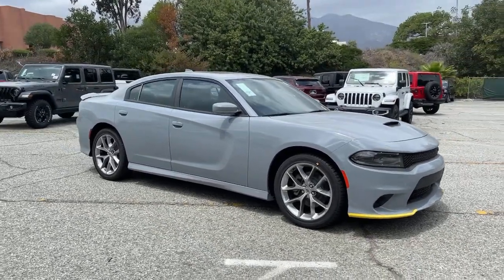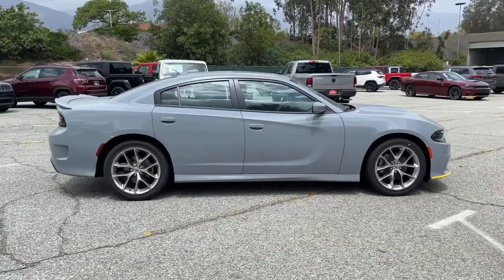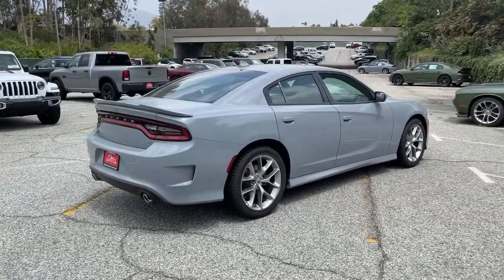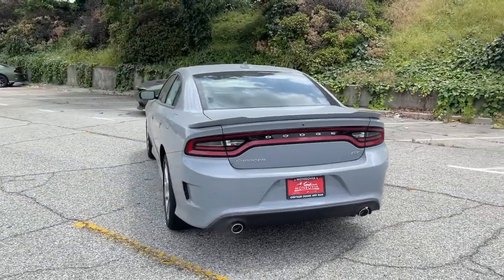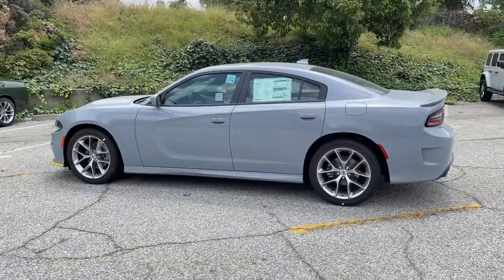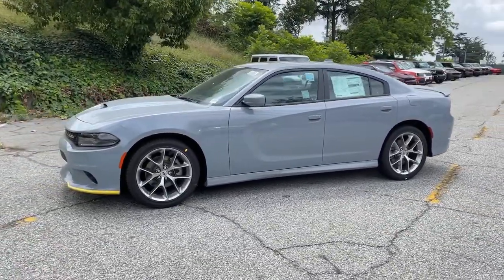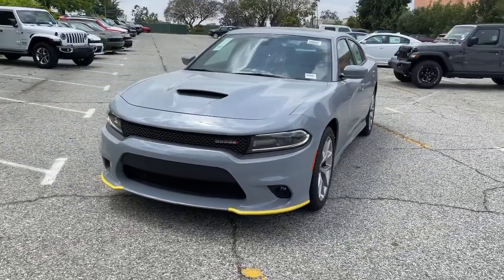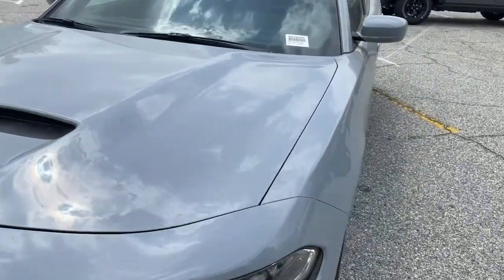2021 Dodge Charger Monrovia, Pasadena, Los Angeles, Montebello, Azusa, CA M210629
Smoke Show New 2021 Dodge Charger available in monrovia, California at Monrovia CDJR. Servicing the Pasadena, Los Angeles, Montebello, Azusa, CA area.

Monrovia CDJR
1305 S Mountain Ave